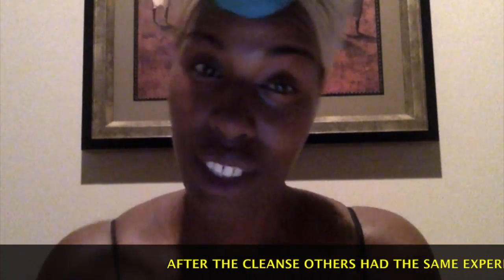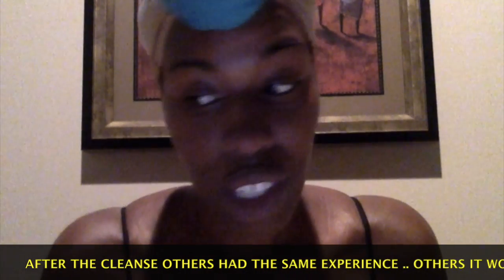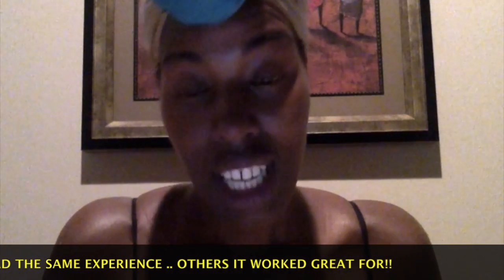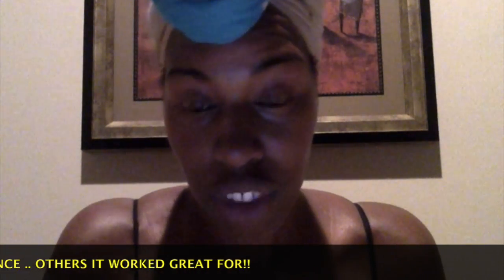My Salt Water Flush EXPERIENCE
First time doing the salt water flush and boy did I have an unexpected experience. Others had awesome results but my body rejected it. I really believe that I should have only taken 2tsp some say I should try again but I don't know yet!! Im thankful that my body did reject it!!! I DO NOT ADVISE 2TBSP IT IS RECIEPES OUT THERE BUT PERSONALLY I wouldn't do it..

HERE ARE SOME LINKS TO START YOUR SEARCH!!